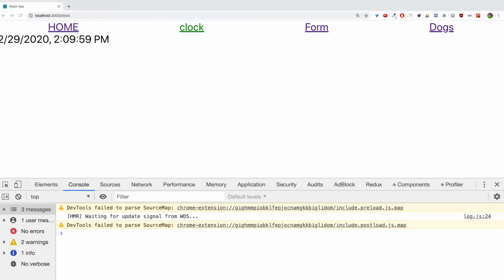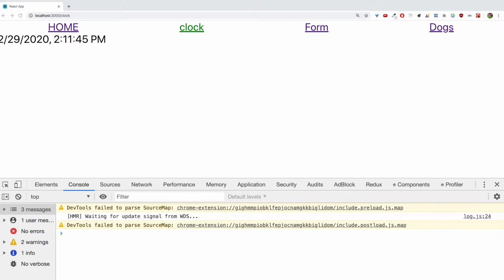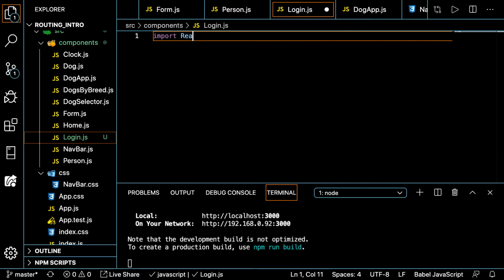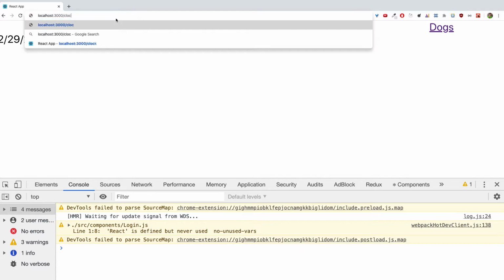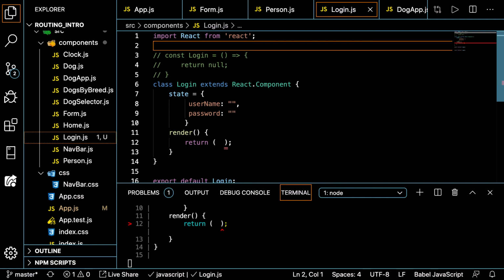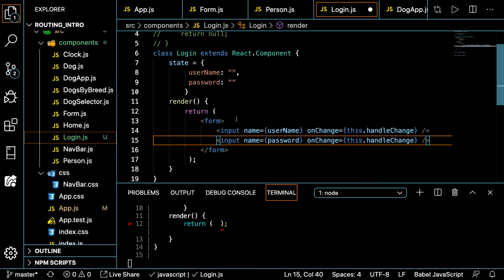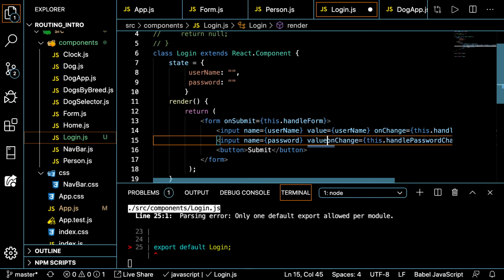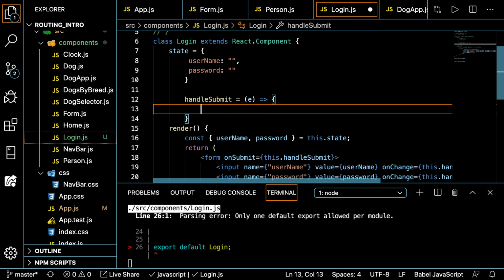Hooks Intro part 1